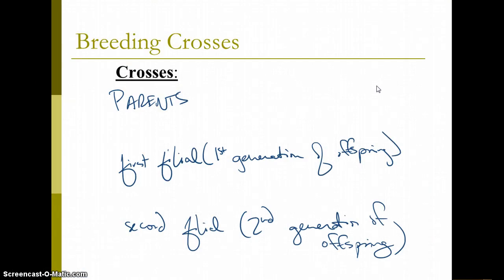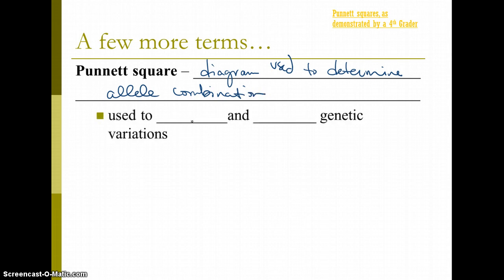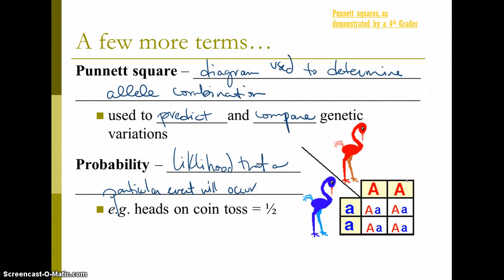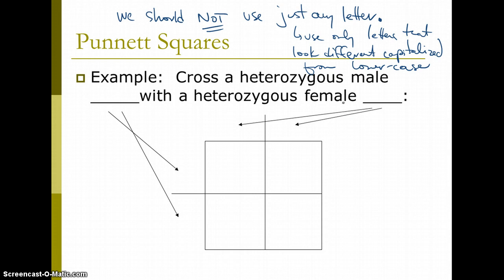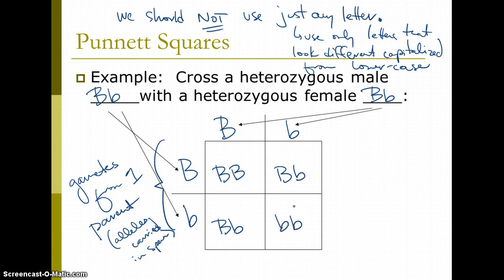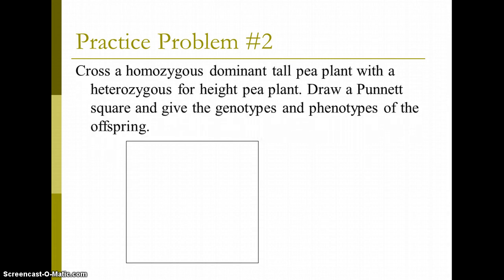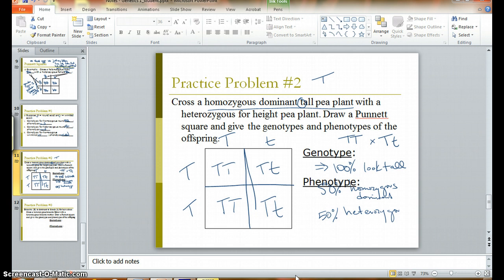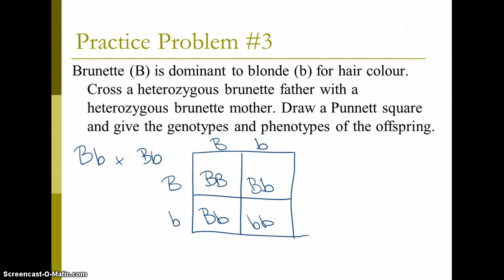Intro to Genetics Notes, part 2